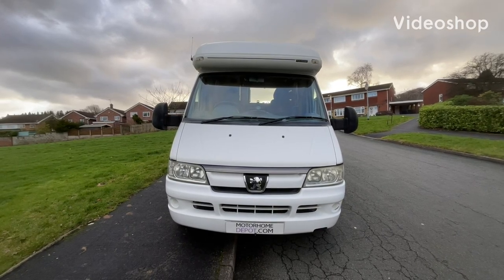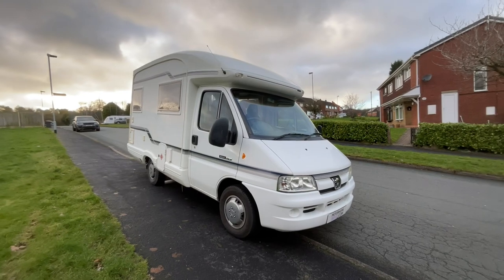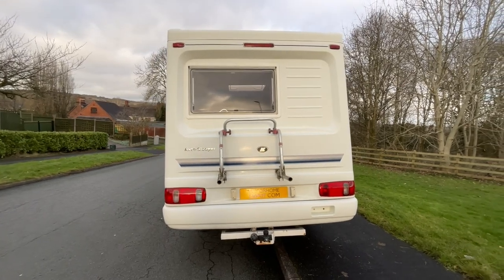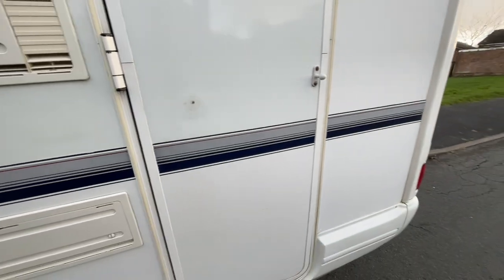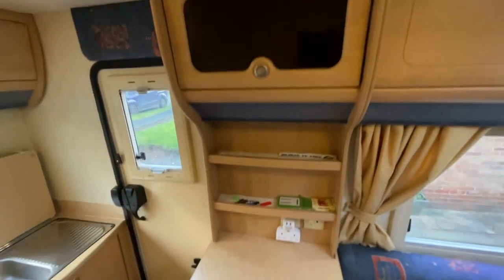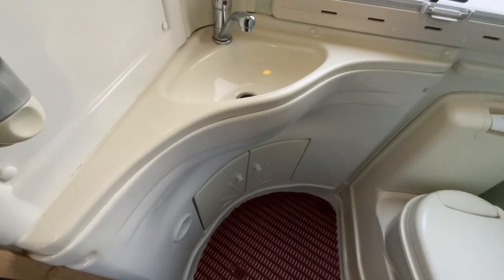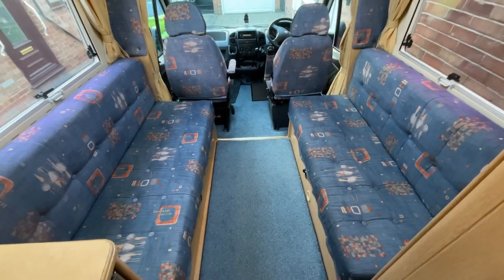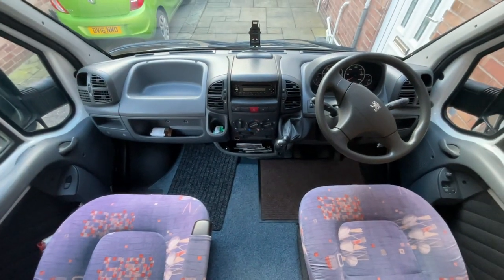2002 AutoSleepers Nuevo 2 berth motorhome